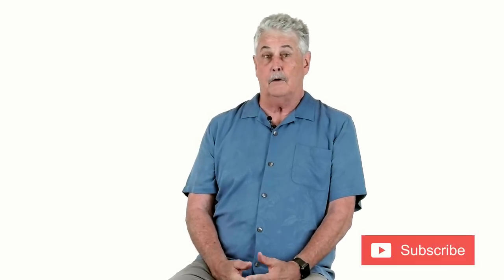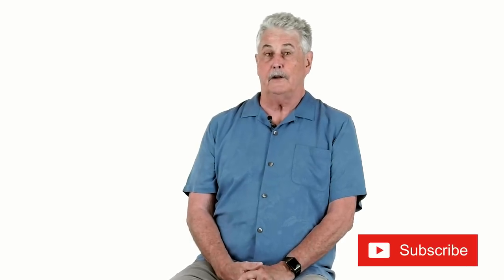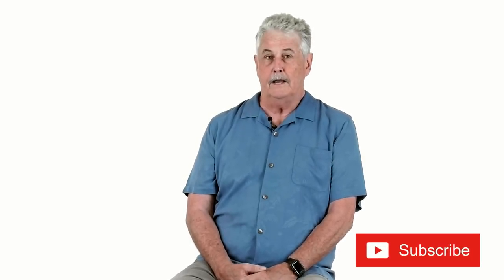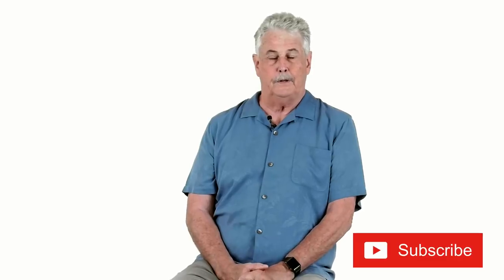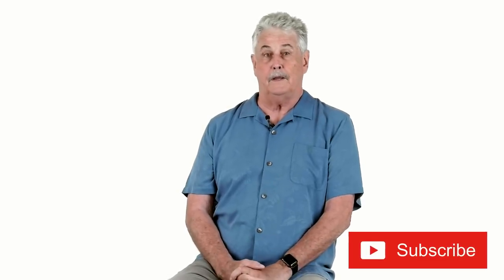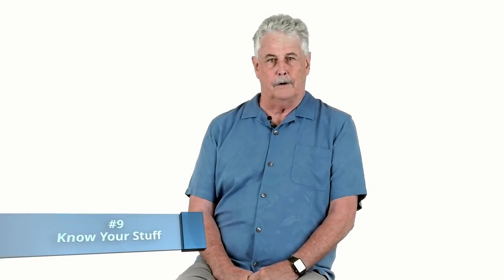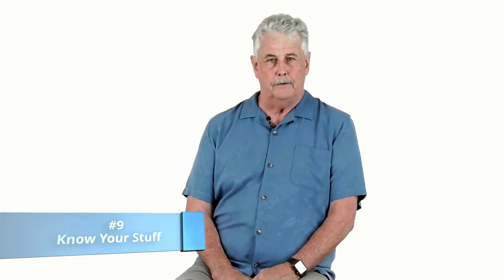Top 10 Tips on Shooting Football from SI"s Peter Read Miller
Have you ever wanted to photograph football? Peter Read Miller offers invaluable tips on shooting football, from what to bring to where to stand, who to talk to and how to plan

Peter Read Miller has been photographing athletes, events and the sporting life for more than 40 years. He is has worked as a staff and contract photographer for Sports Illustrated for more than 35 years. His images have appeared on over 100 Sports Illustrated covers.

His editorial clients have included: Time, Life, People, Money, The Associated Press, Playboy, Runner’s World, Newsweek, USA Weekend and The New York Times. In addition to covering 9 Olympic Games and 40 Super Bowls, Peter has shot 14 NBA Finals. He has covered the Stanley Cup Finals, the World Series, the Kentucky Derby, the NCAA Basketball Final Four, and the Men’s and Women’s World Cup Soccer Finals.

Peter Read Miller, Sports Illustrated iconic photographer for an incredible workshop discussion of sports photography from September 12-16, 2018 in Knoxville, TN. You'll shoot football, including the Tennessee Volunteers, and much more, all with top of the line cameras and lenses by Canon USA.